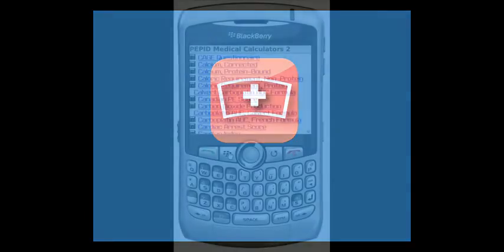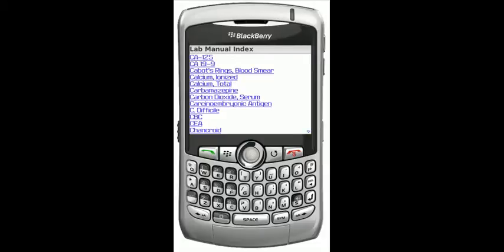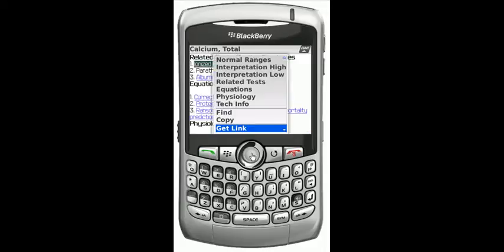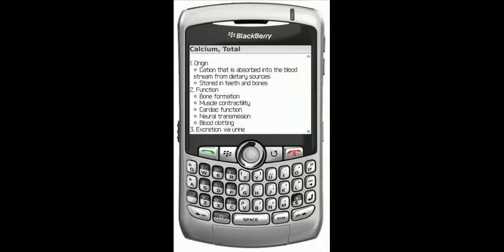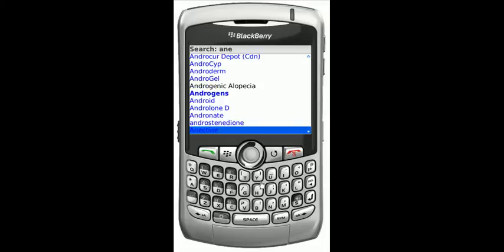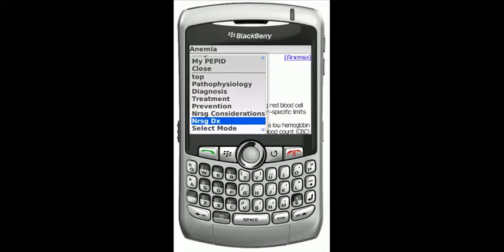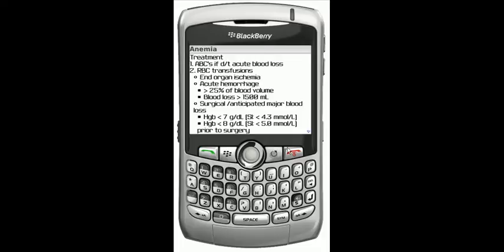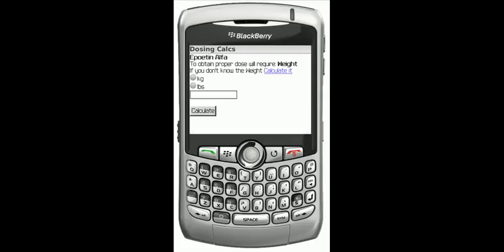PEPID RN Pro Tutorial for BlackBerry: Part 3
An easy-to-follow tutorial for how to use PEPID's Professional Nursing Suite on the BlackBerry platform that includes various features and examples.